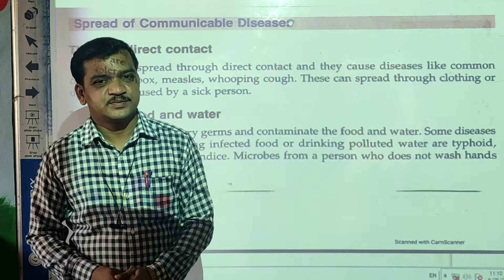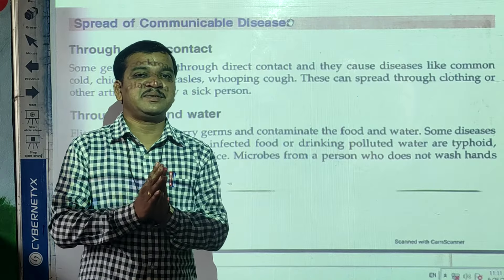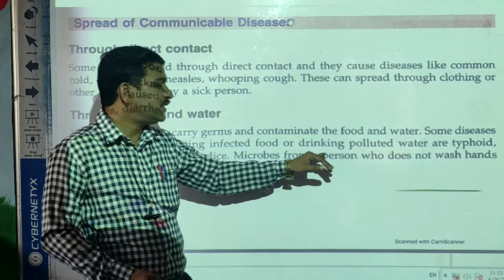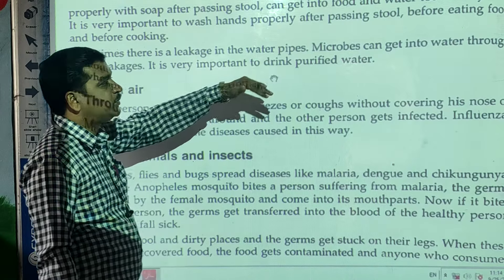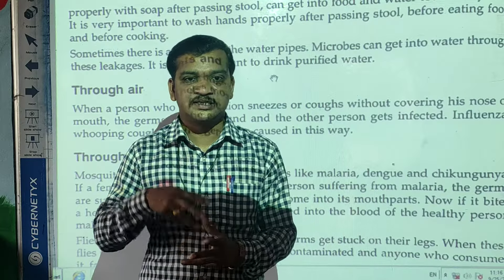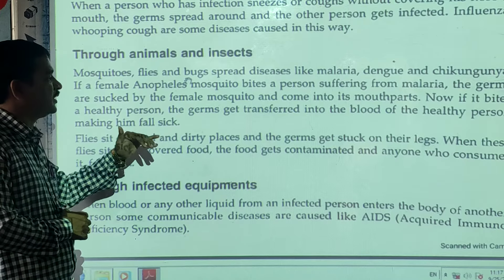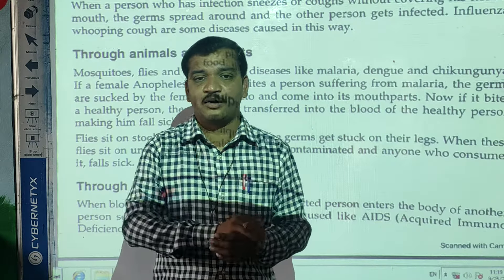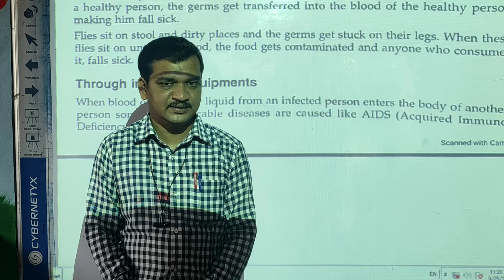LBS School Sachin Sir Class -5 Ch-5 Video-10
Sachin Sir
Class -5
Ch-5 Video-10